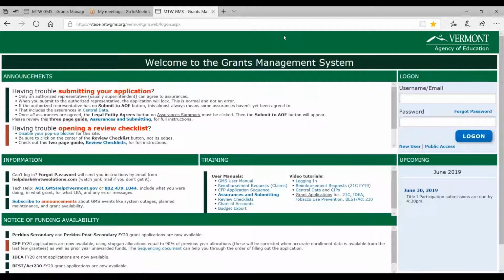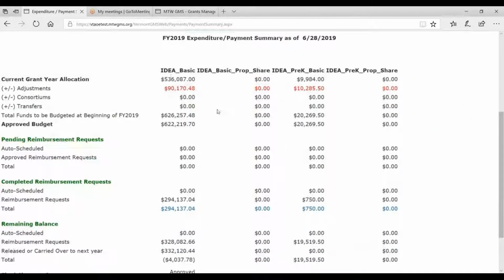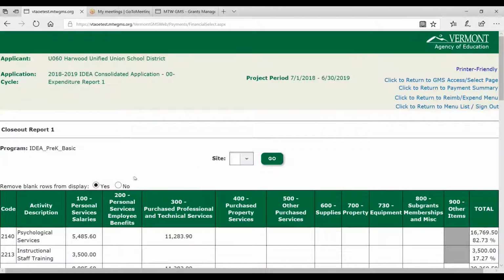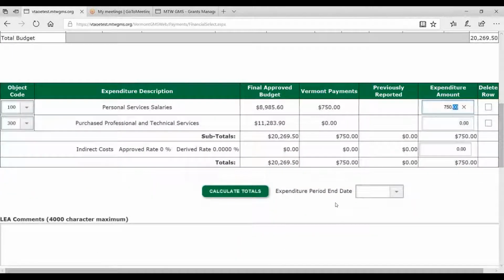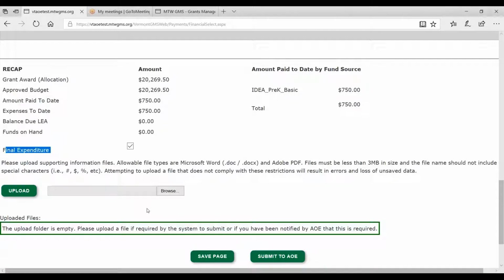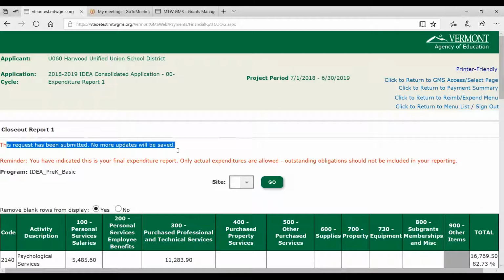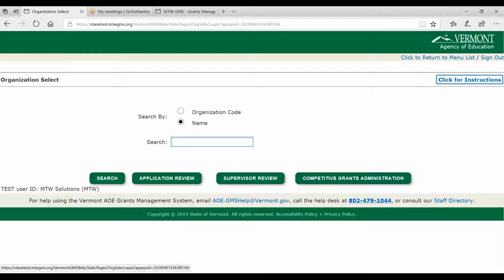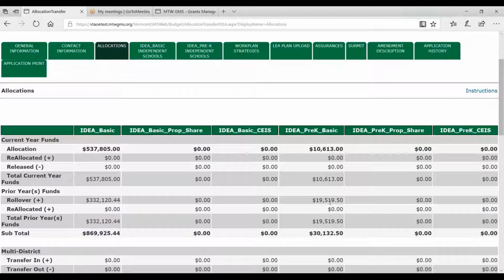GMS Closeout Process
A recorded training webinar on how school and supervisory union staff can access the grants management system and complete the financial closeout process.